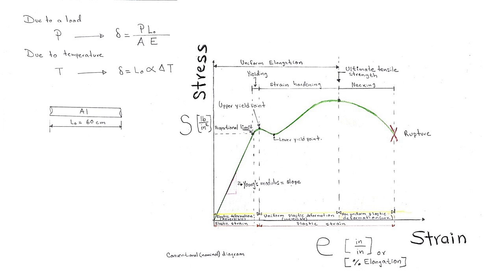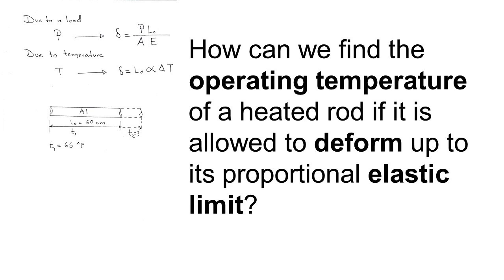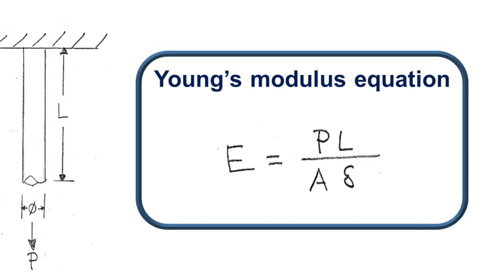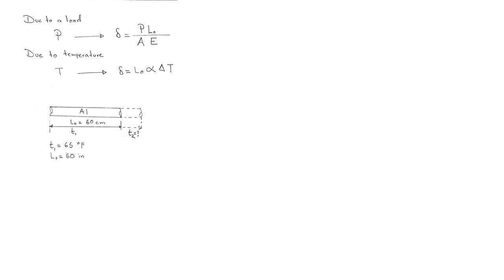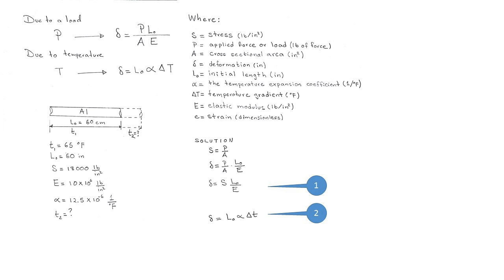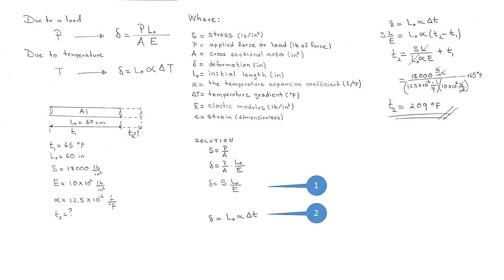How to calculate the operating temperature of a rod deforming up to its proportional elastic limit?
-How to calculate the operating temperature of a heated rod if it is allowed to deform up to its proportional elastic limit?
-Why designers set limits to construction materials of industrial processes
-Sketch a problem as a designer in engineering
-Use some data from a tensile test using a tensile testing machine or
from the literature (e.g. tensile strength test, elongation, engineering stress and engineering strain to cite a few)

HOW TO SUPPORT THIS COMMUNITY PROJECT

Special thanks for some material used in this video go to:
-Robert Yarnall Richie. May 1963. DeGolyer Library, Southern Methodist University.